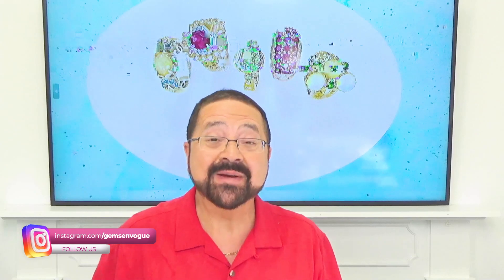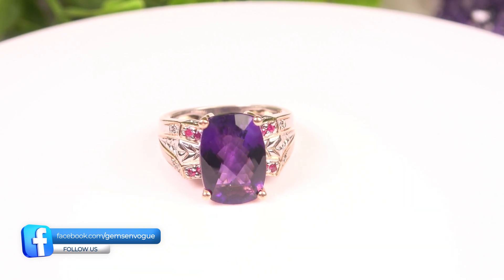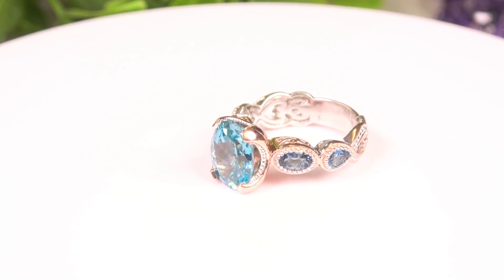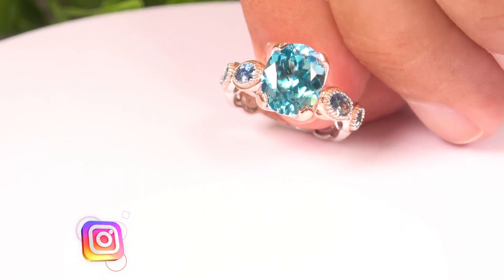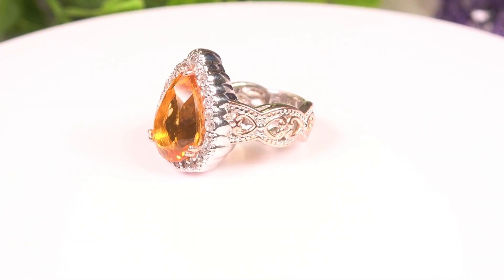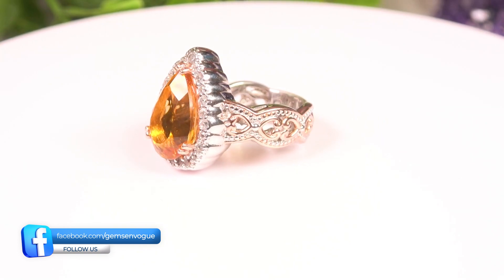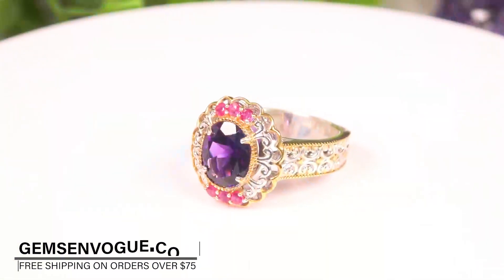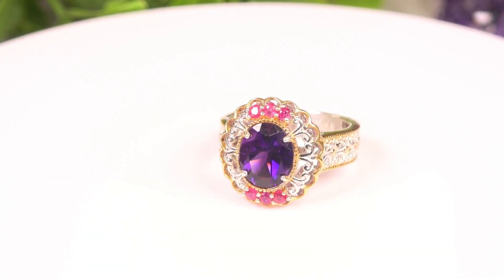Gems En Vogue presents Michael's Originals & One-of-a-kind special